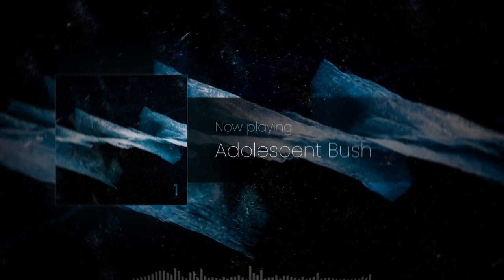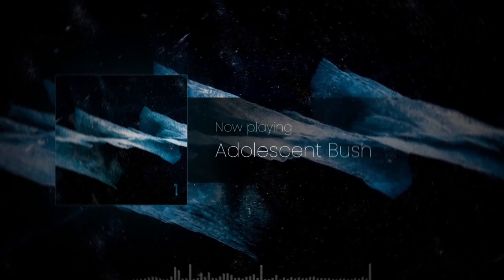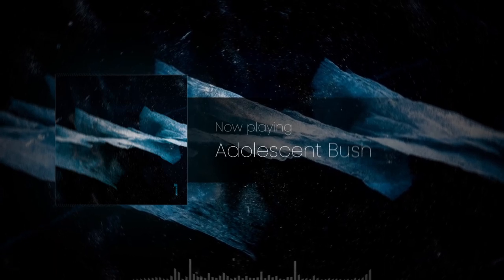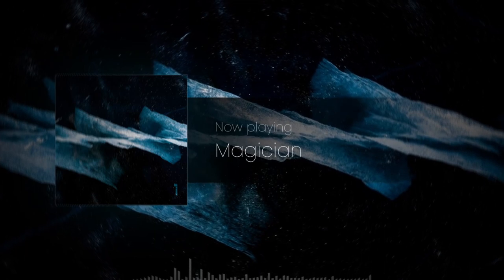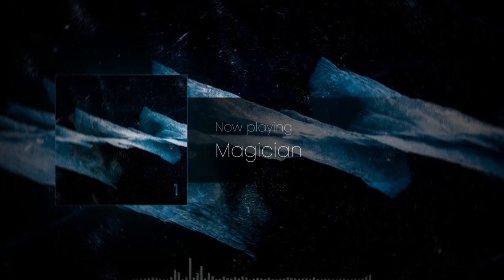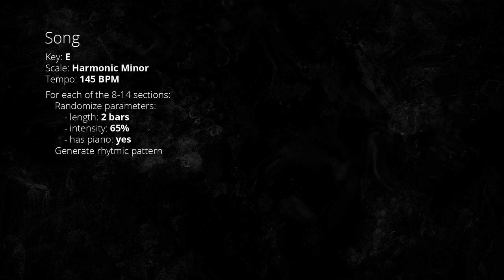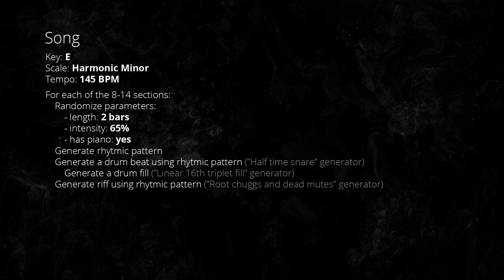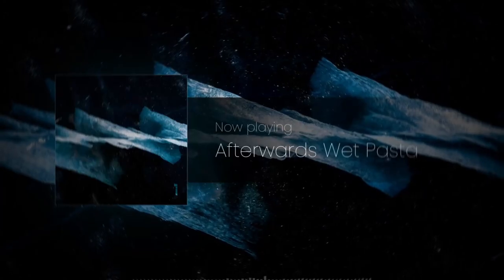How My Procedural Djent Music Generator Works | DJENERATOR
Here's an explanation of how my 'DJENERATOR' works. It created the 'Hidden Worlds (Chapter I)' album recently. And is working hard on doing more, I'm also helping a little bit.

Timestamps:
00:00 Introduction
01:01 Background story
02:01 Procedural generation
02:35 Why not use AI?
03:15 How does it work?
06:25 What to improve?